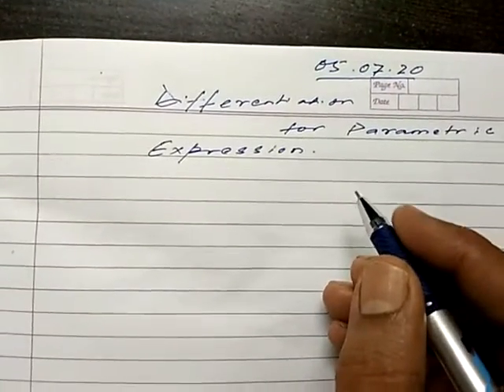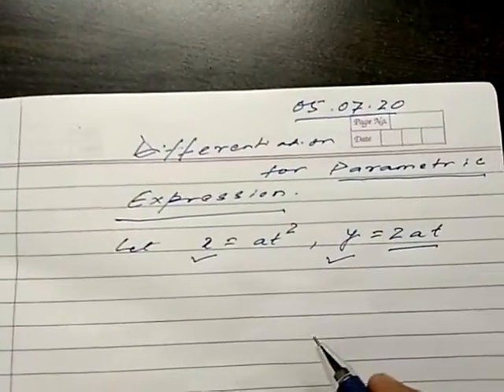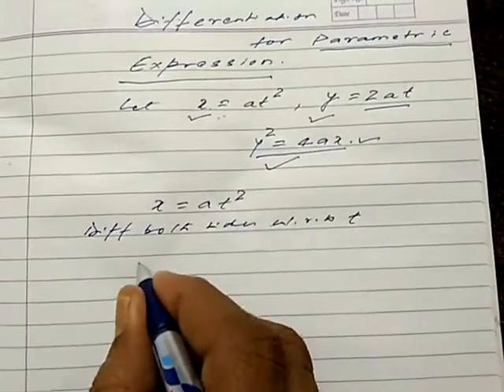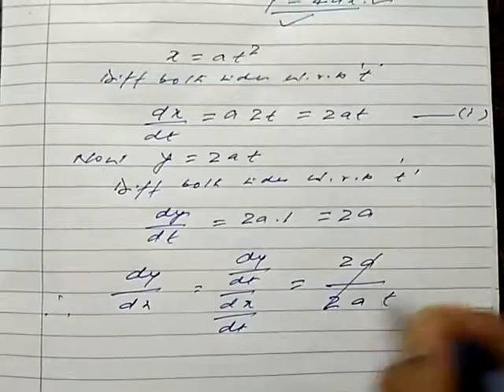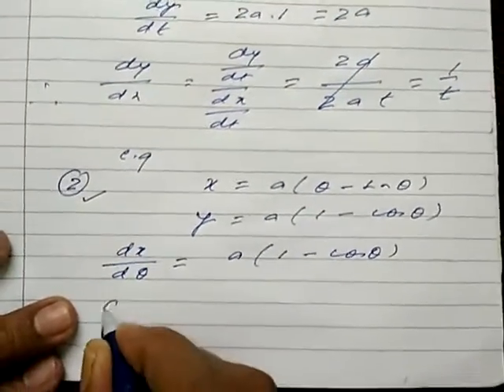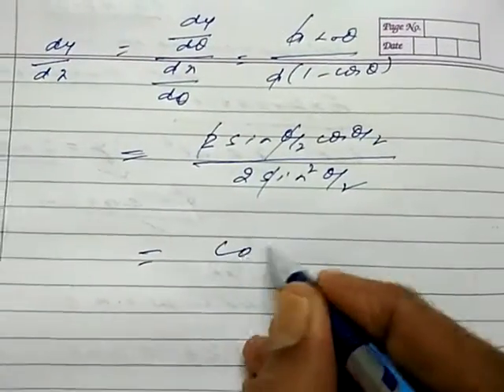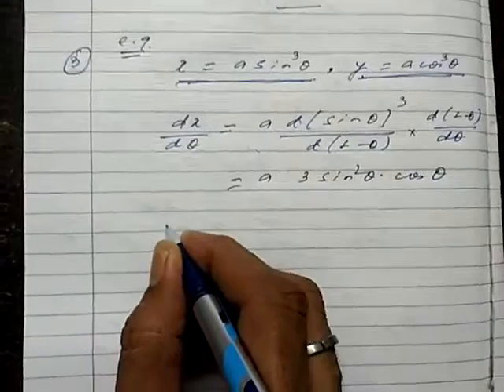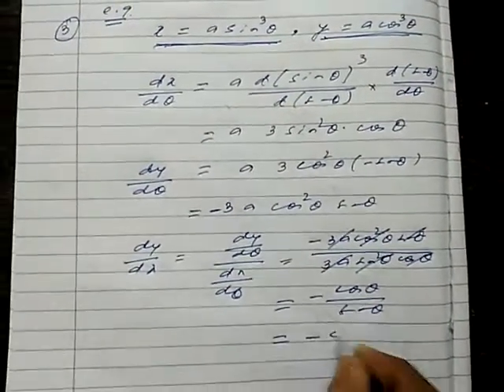Class 12th Differentiation For Parametric Functions.